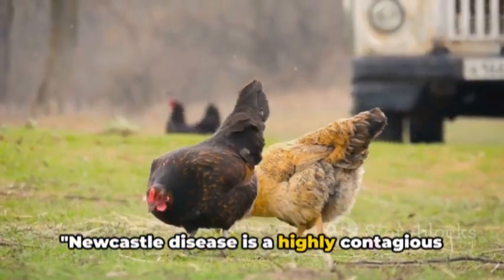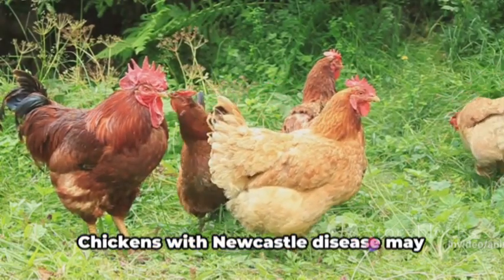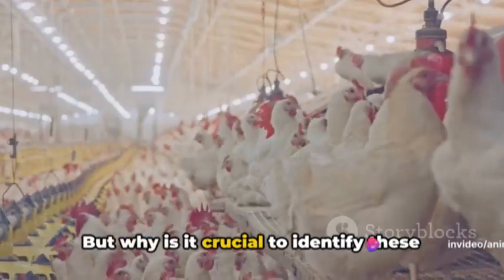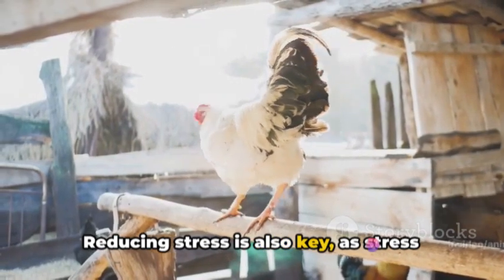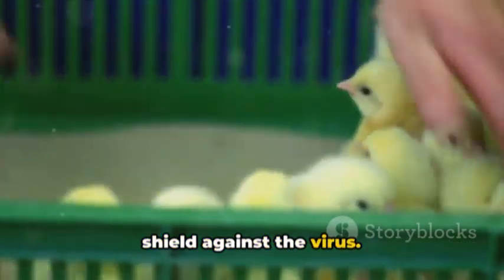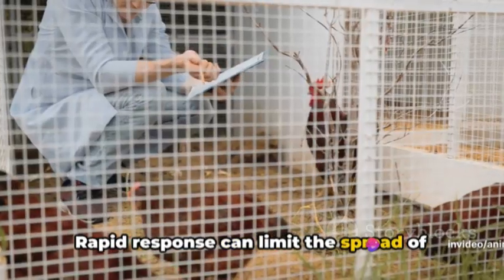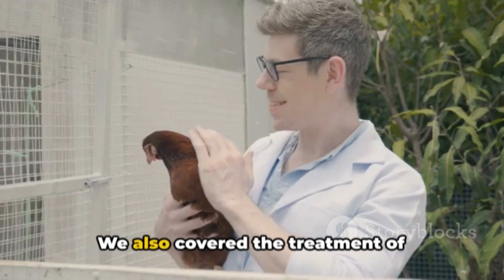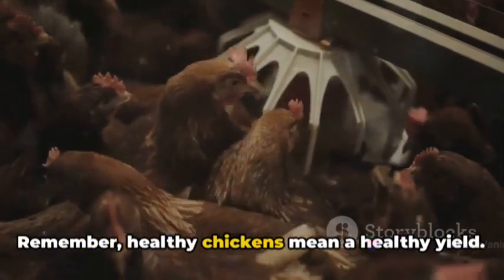Newcastle Disease in poultry | Signs, Symptoms and Treatment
In this video, we delve into the concerning topic of Newcastle Disease in poultry, providing comprehensive insights into its signs, symptoms, and effective treatment methods. Whether you're a seasoned poultry farmer or a curious enthusiast, understanding the nuances of Newcastle Disease is crucial for safeguarding your flock's health and maximizing productivity. Join us as we explore the various manifestations of this viral infection, from respiratory distress to neurological symptoms, and learn how prompt intervention can mitigate its impact. Let's empower ourselves with knowledge to protect our poultry and preserve agricultural sustainability.